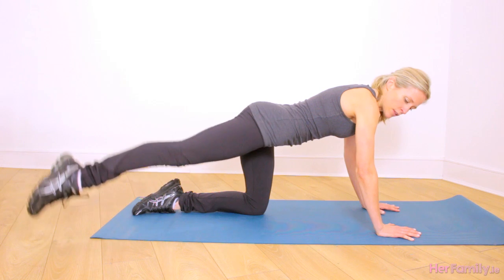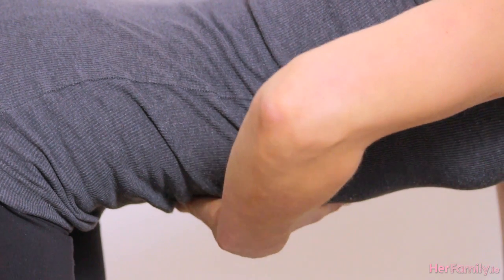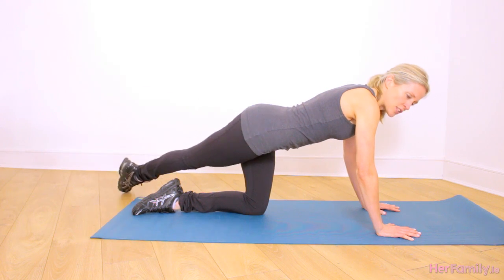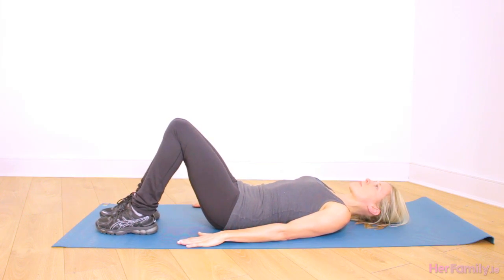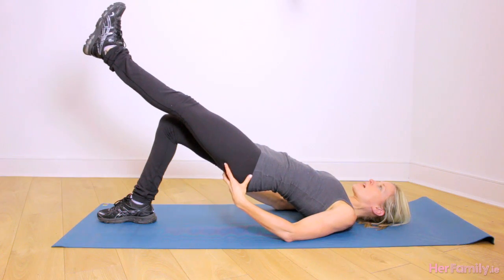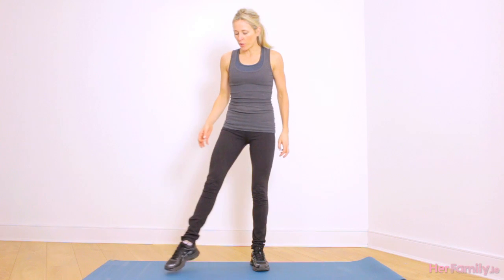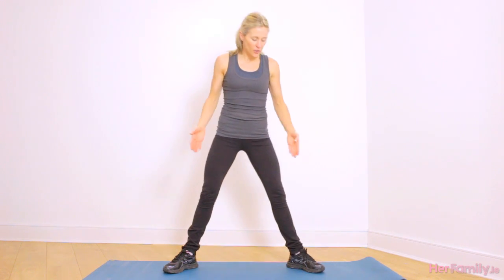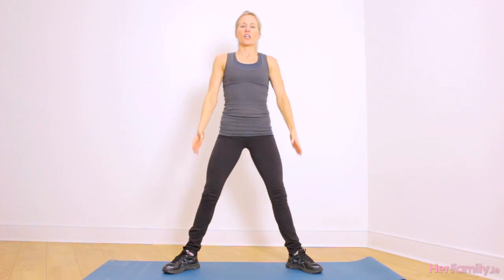Her Family.ie - Butt Workout with Gillian Hynes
HerFamily.ie asked renowned fitness and weight loss expert, Gillian Hynes of Body Project to give us a simple workout that can be done at home in a matter of minutes. This is SO easy. Just put aside a couple of minutes to follow this step-by-step video. Use a mat or towel for added comfort.